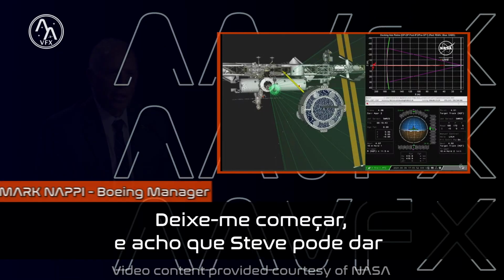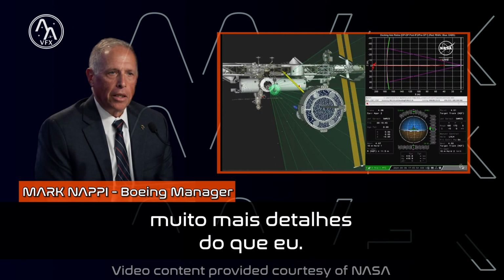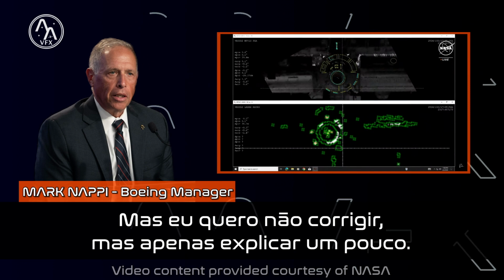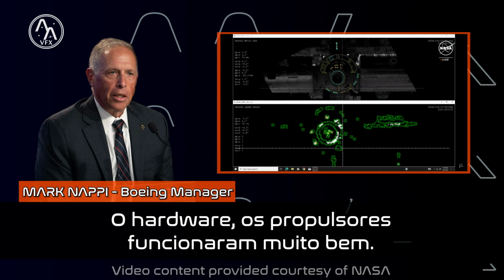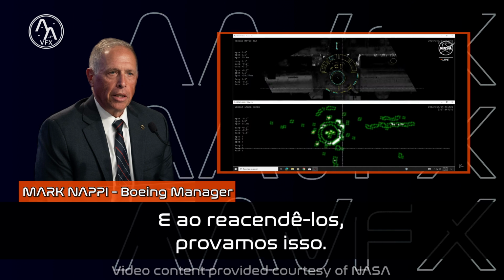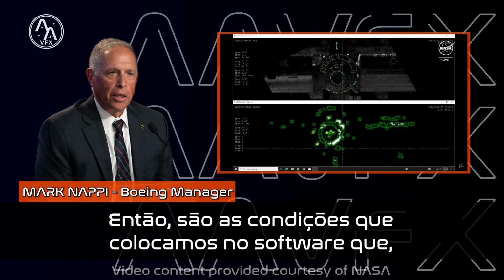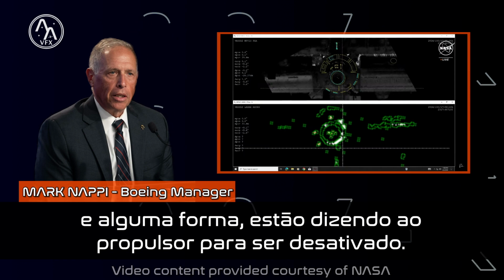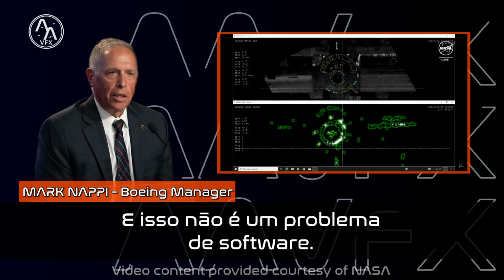Starliner Calypso: Os Propulsores Não Falharam De Verdade No Acoplamento com a ISS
Neste vídeo, trazemos uma explicação detalhada de Mark Nappi e Steve Stich sobre o que realmente aconteceu com os propulsores da Starliner durante o acoplamento. Eles esclarecem que os propulsores não falharam de verdade.

Eles também destacam a importância do trabalho coletivo da equipe da NASA e da Boeing, mostrando que o sucesso da Starliner é resultado de uma colaboração intensa e dedicada.

Assista ao vídeo para entender todos os detalhes e saber mais sobre os avanços do desenvolvimento e teste da Starliner!

Se quiserem apoiar o canal e ver mais conteúdos como este, não esqueçam de mandar um 'Valeu Demais' clicando no botão curtir abaixo do vídeo. Isso ajuda muito a gente a continuar trazendo novidades incríveis para vocês. Obrigado pelo apoio e até o próximo vídeo! 🚀